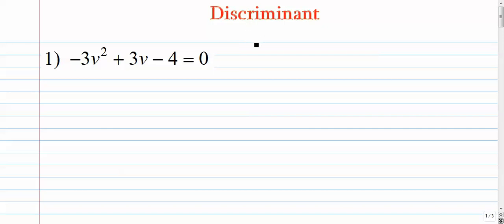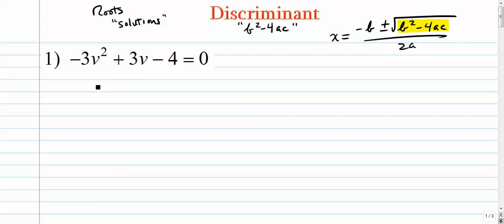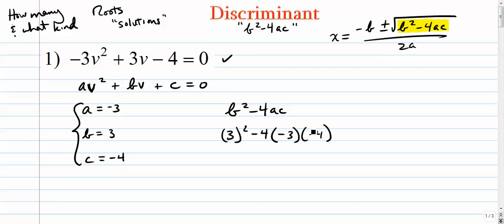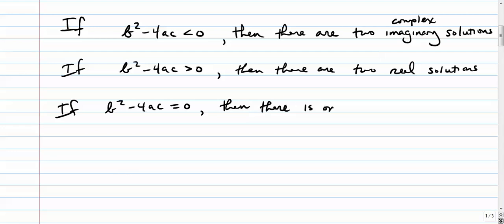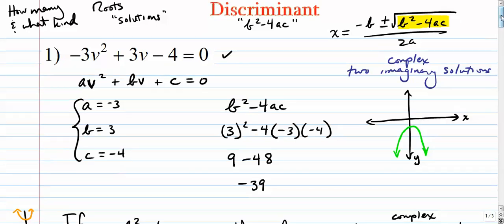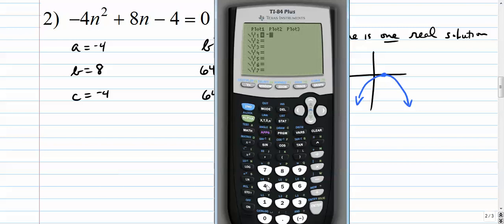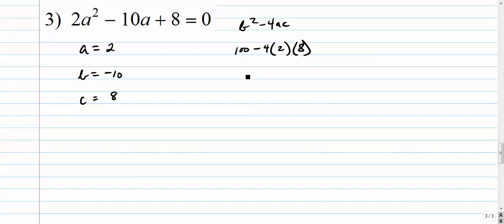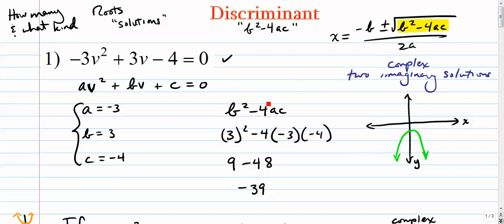Quadratics - Discriminant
How to calculate the discriminant of a quadratic and how it relates to the solutions of the quadratic (with a brief graphical connection)